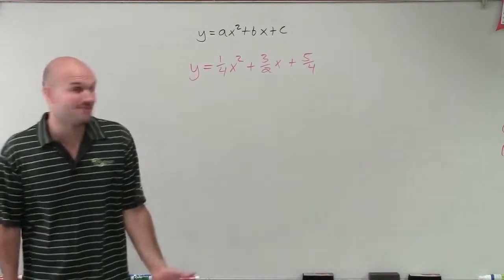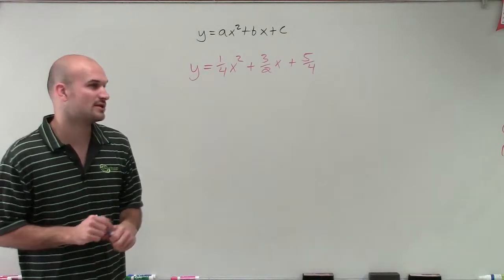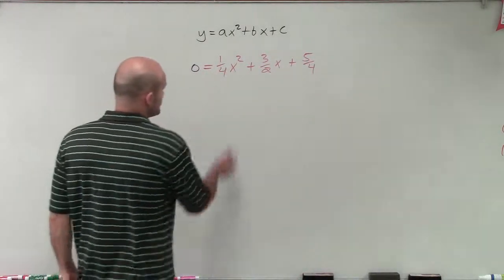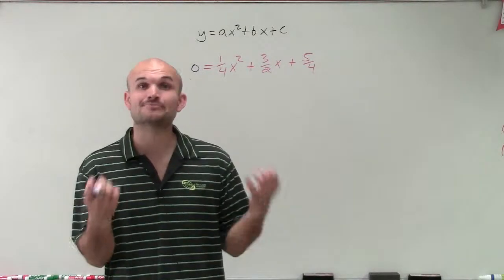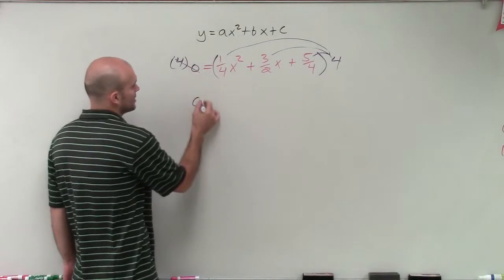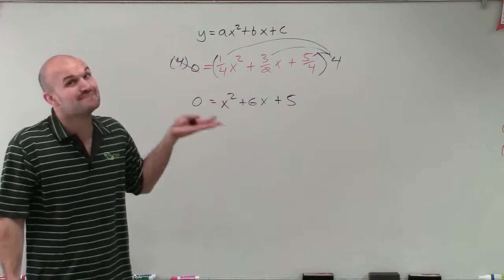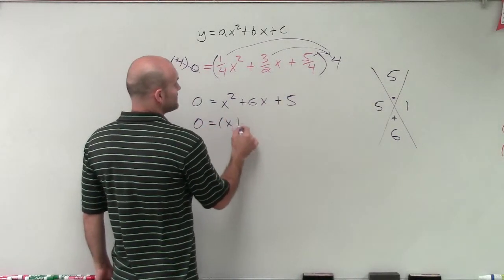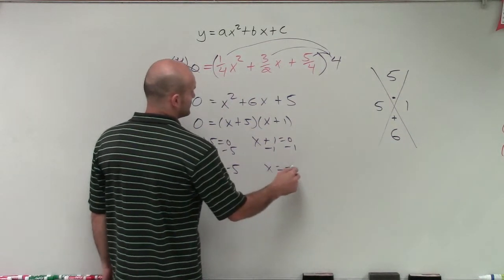Factoring out a GCF then factoring using various methods